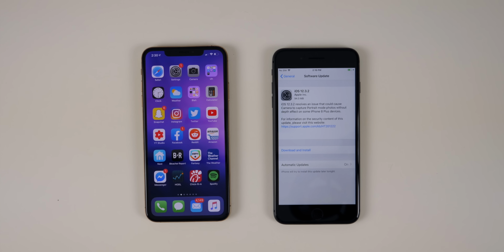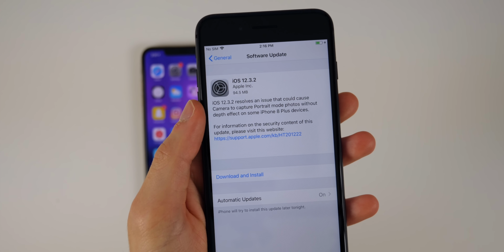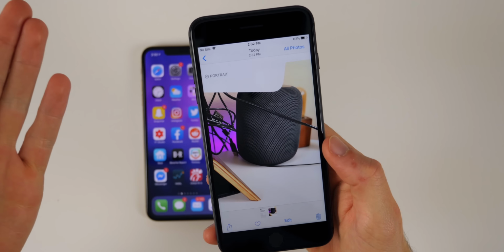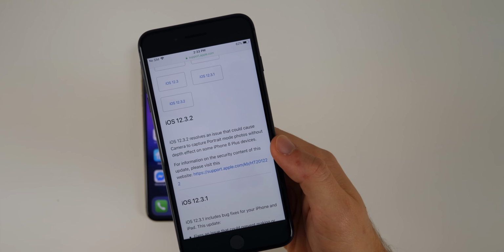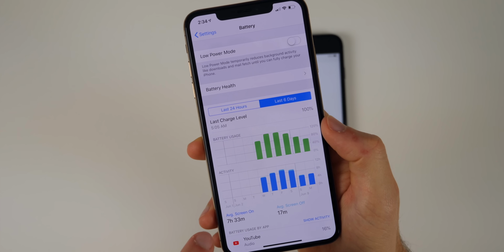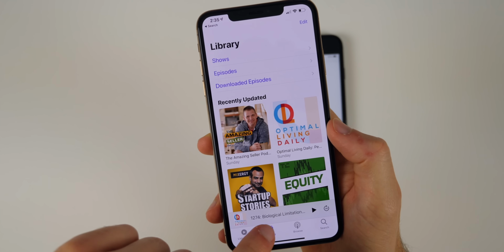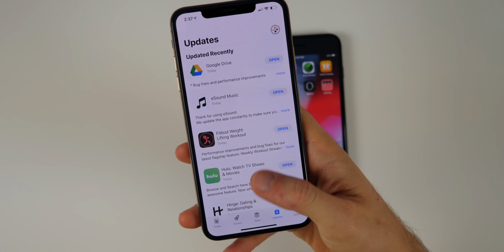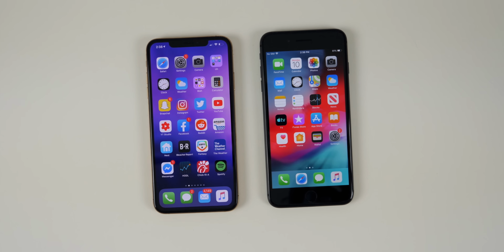iOS 12.3.2 Released - What's New? + 12.3.1 & iOS 13 Updates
iOS 12.3.2 Released - What's New? + iOS 12.3.1 Follow-Up + iOS 13 Public Beta Release Date | iOS 12.3.2 Features & Changes

Apple just released iOS 12.3.2 for the iPhone 8 Plus, and in this video, we discuss what's new and what has been fixed in this update.

We also discuss how iOS 12.3.1 has been running on my iPhone XS Max, and iOS 13's public beta release date.

Do you have an iPhone 8 Plus? Did you notice this issue?

▬ STAY UP-TO-DATE! ▬